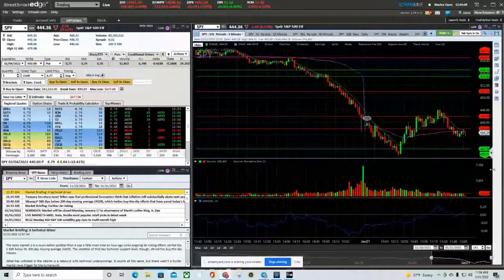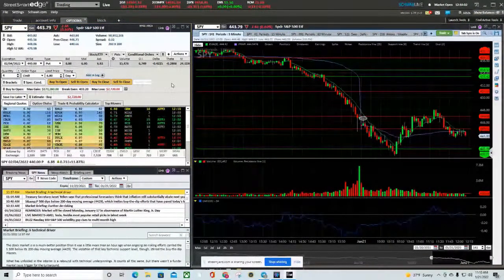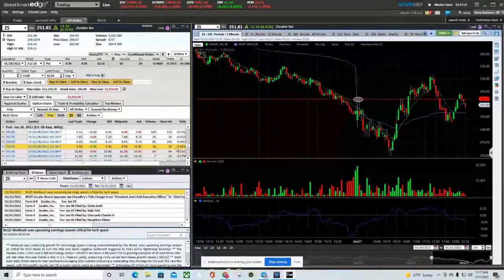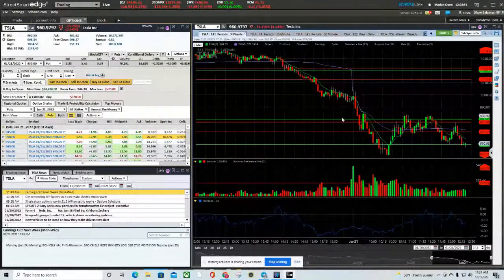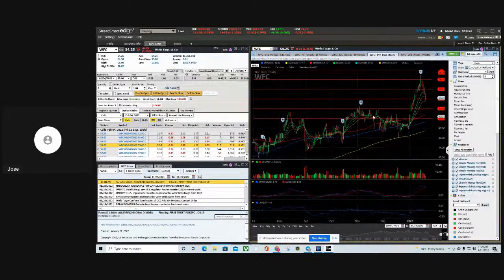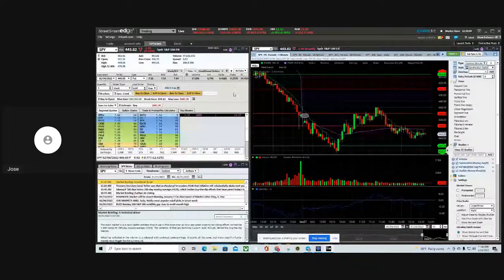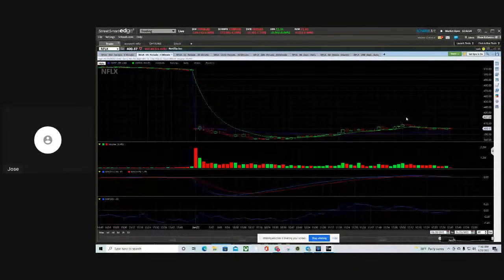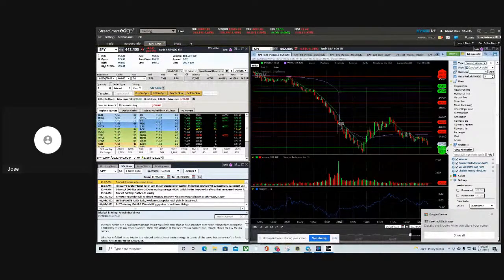Live Trading, Options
How to choose an Options Contract